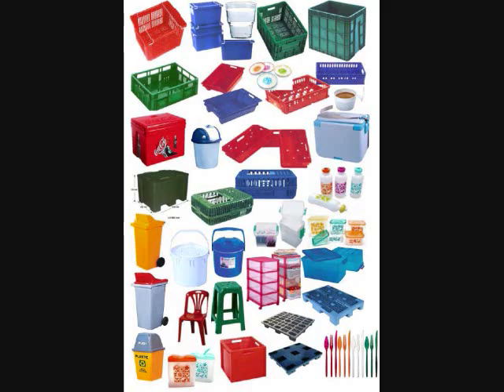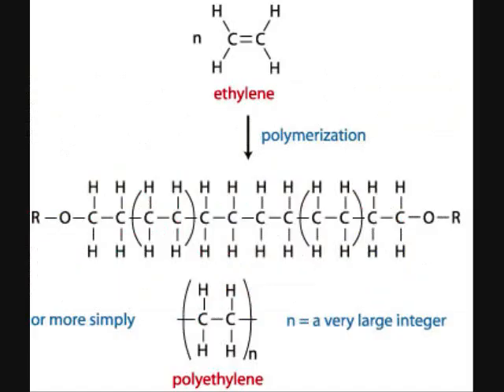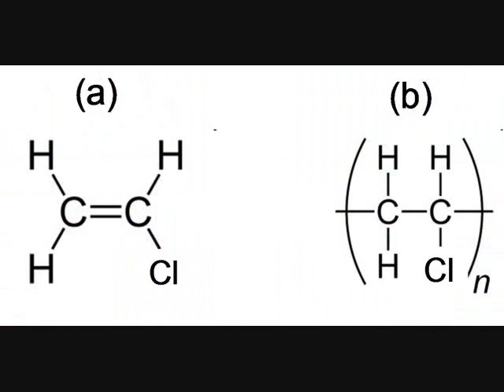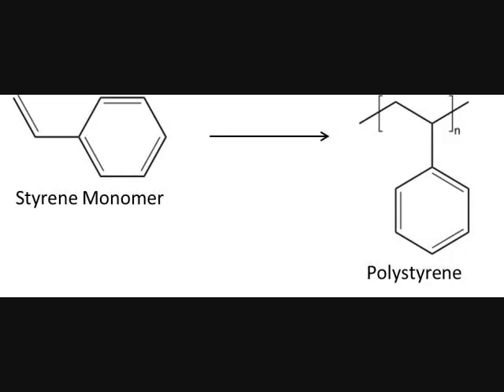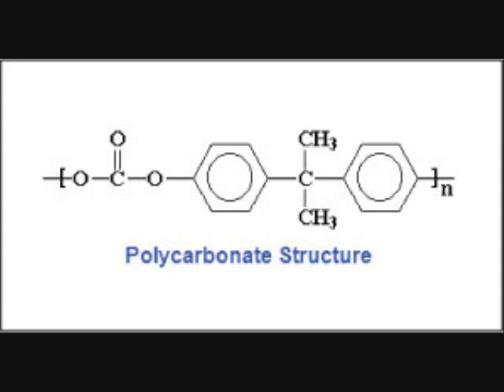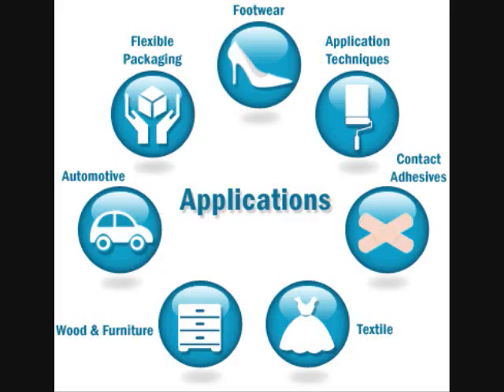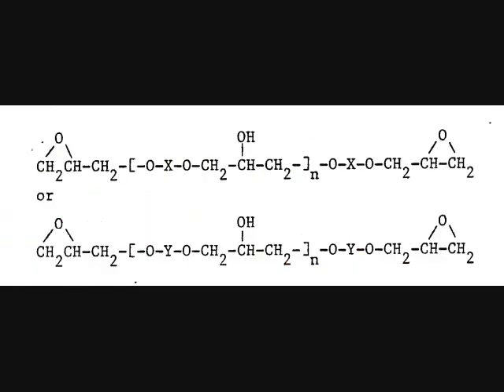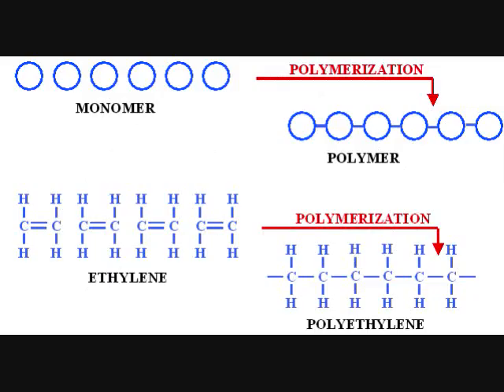What is Plastic?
An examination of the common types of plastic and their uses.